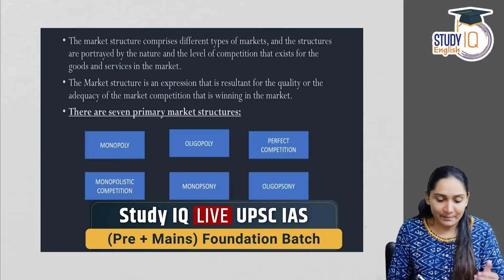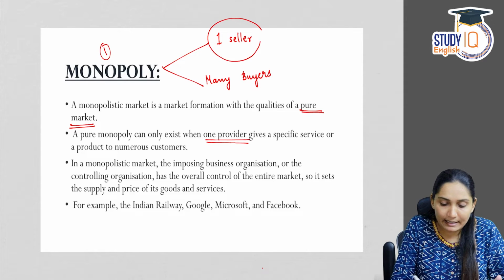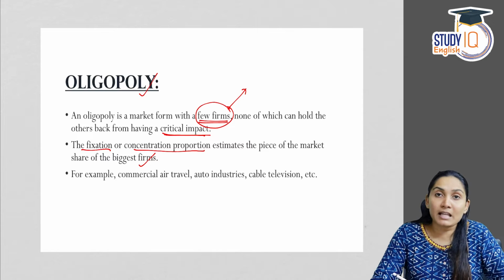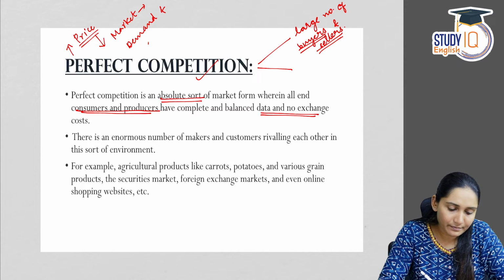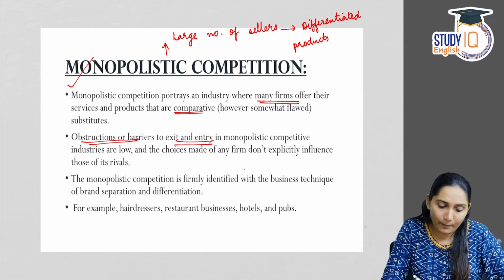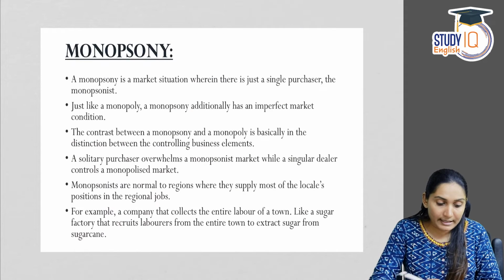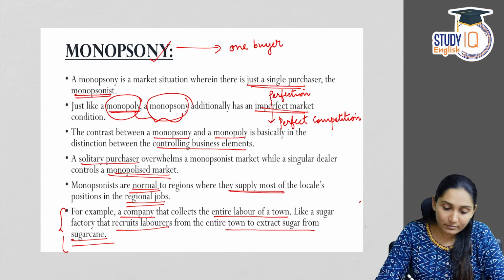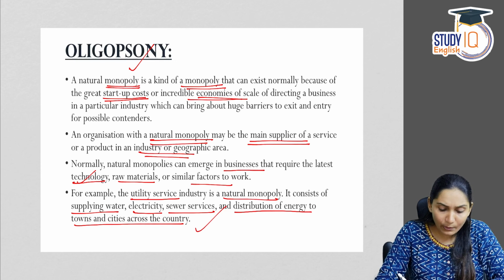What is the types of market? | Know all about It | Indian Economy | UPSC GS Paper 3